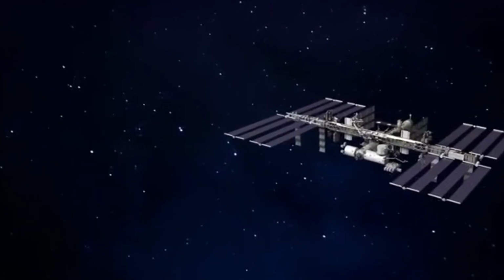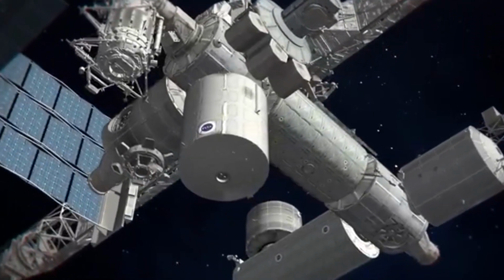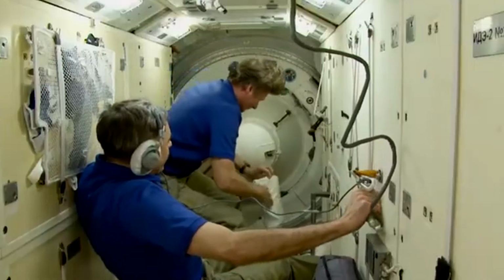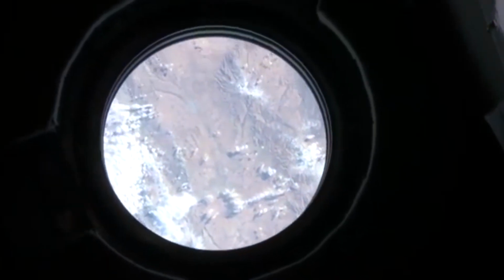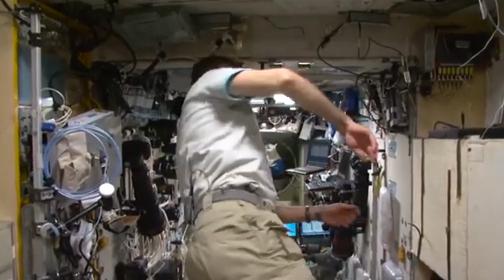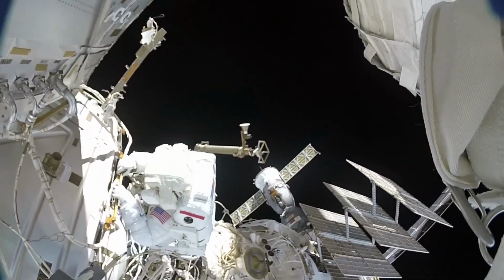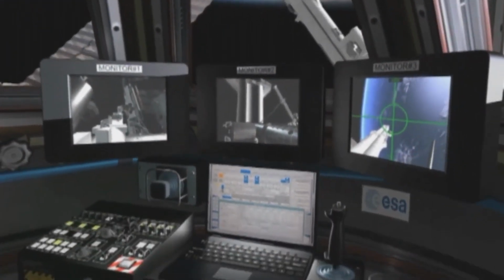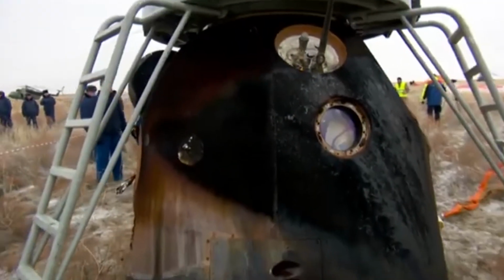How Does The International Space Station Work?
Ever wonder how the International Space Station (ISS) operates in the vastness of space? In this video, we break down the fascinating technology and teamwork that keep the ISS functioning 400 kilometers above Earth. From how it generates power using solar panels, to how astronauts live and work in microgravity, we explore the science behind life onboard. Discover how the ISS stays in orbit, maintains communication with Earth, and supports groundbreaking experiments in space. Join us for a behind-the-scenes look at the incredible engineering that makes the ISS one of humanity’s greatest achievements!